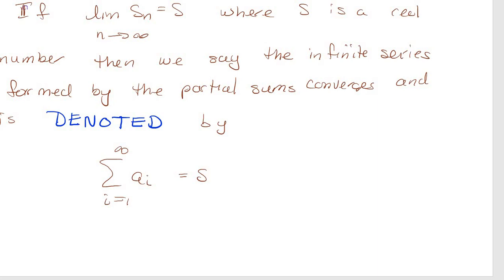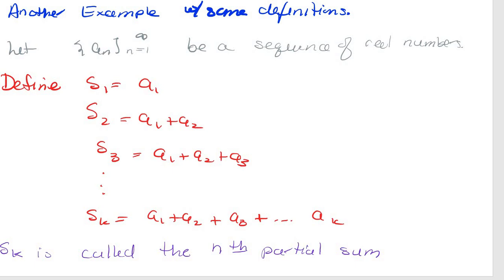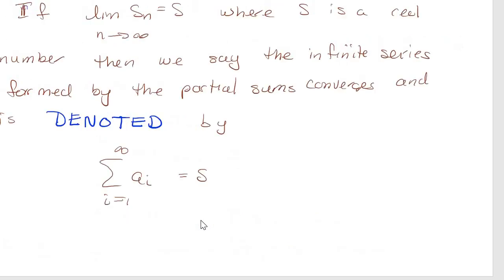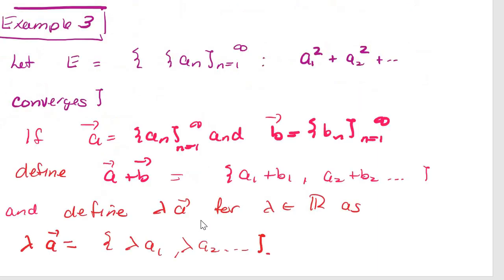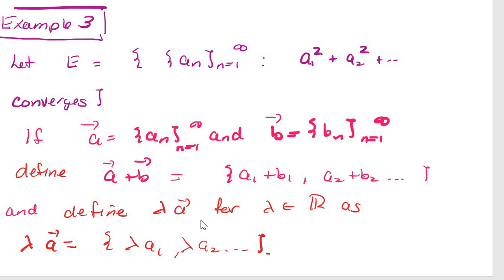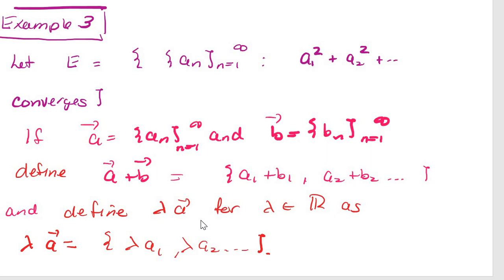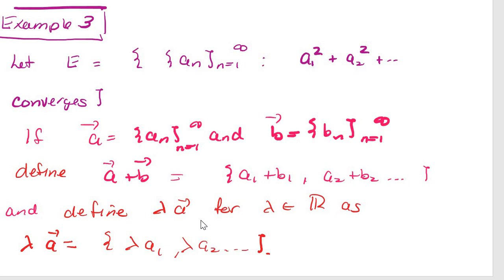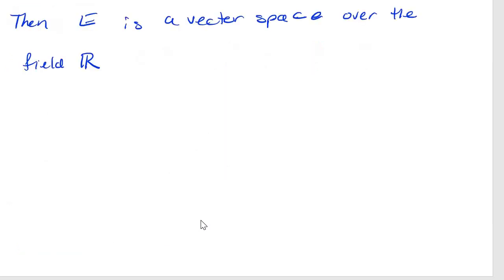Little l 2 of R